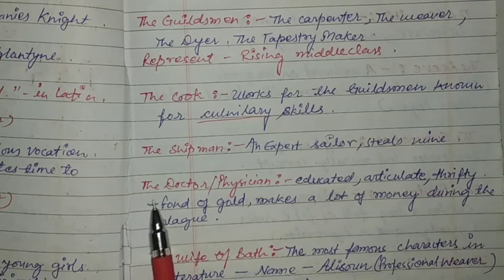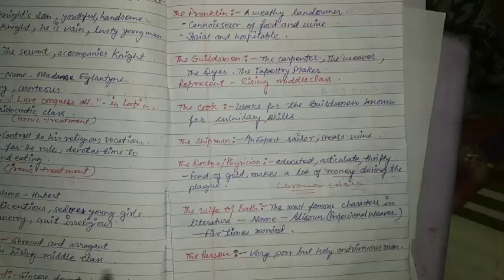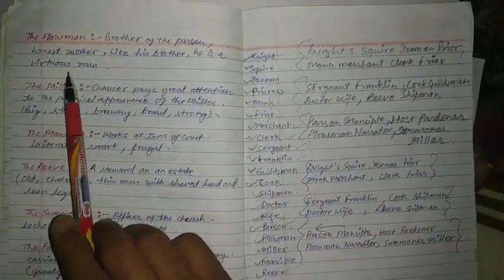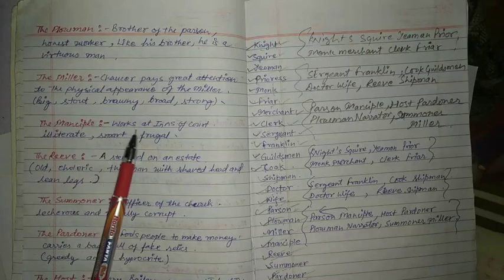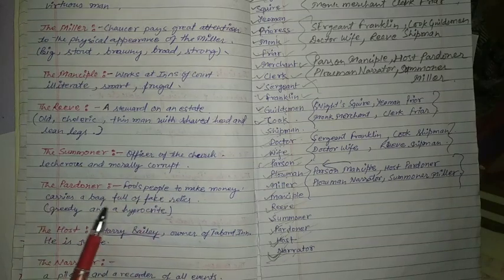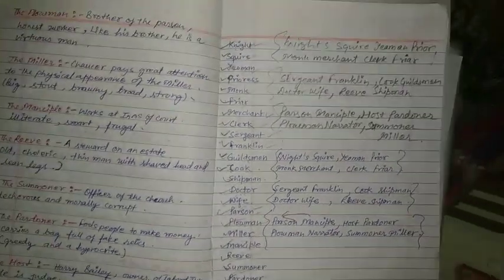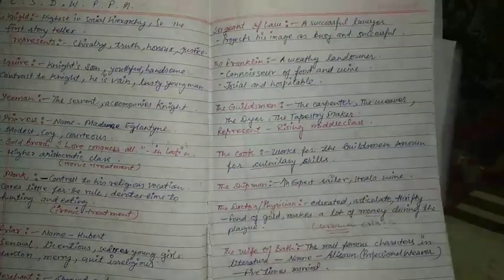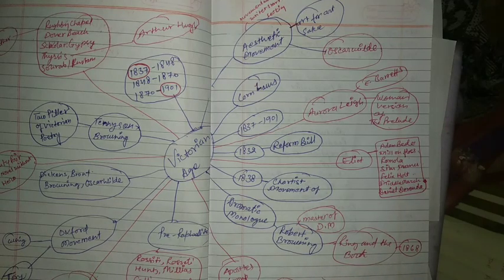The Canterbury Tales All Characters Tgt Pgt English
Bestnotestutorials.com
For other courses

Antanaclasis Antistrophe*

Aphorismus Antistrophy